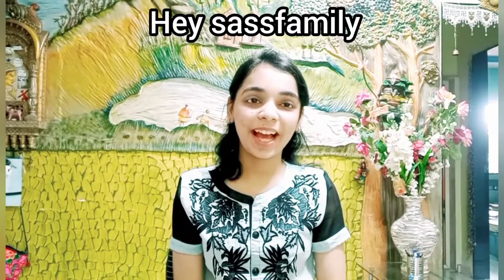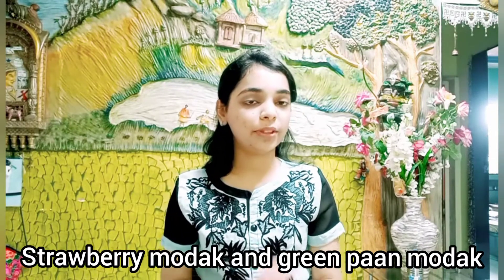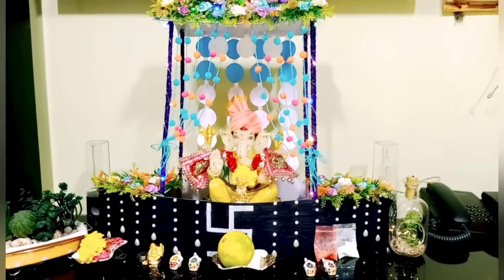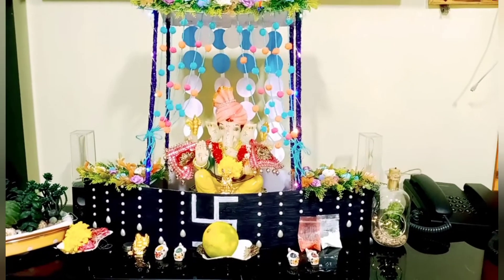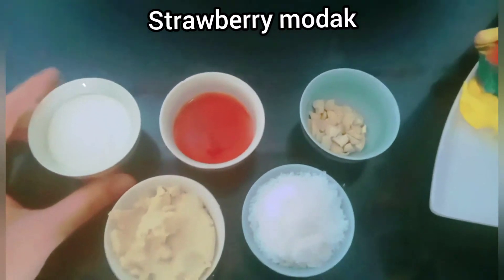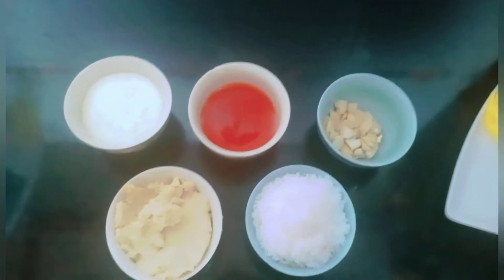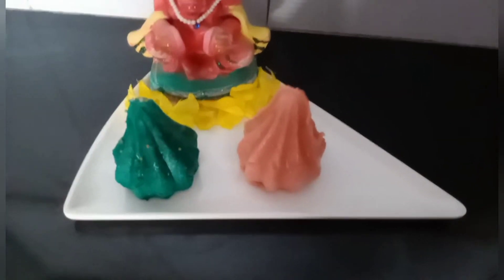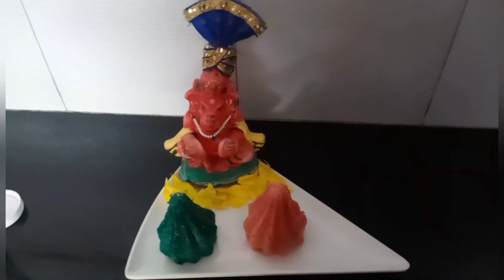Homemade strawberry modak and green paan modak😋! Ganesh chaturthi decoration idea!!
Happy Ganesh chaturthi to u all. May all the negativity of your life goes away and may your life be filled with love.
So today I am back with a cool modak recipe which I too love to have. Today I am making some nice sugar free strawberry and paan modak.
I hope y'all will like the recipe and do try it at home as well.
Ganpati Bappa morya.